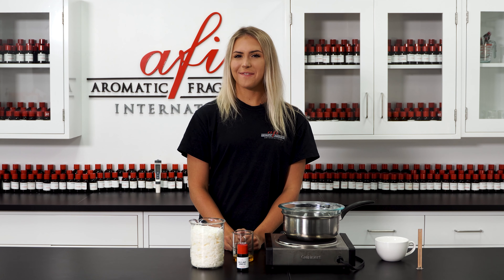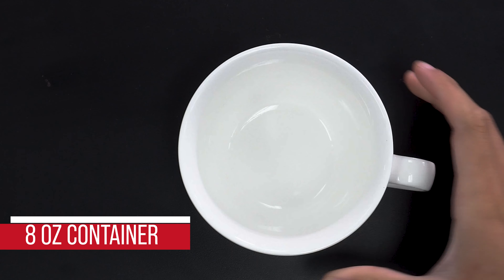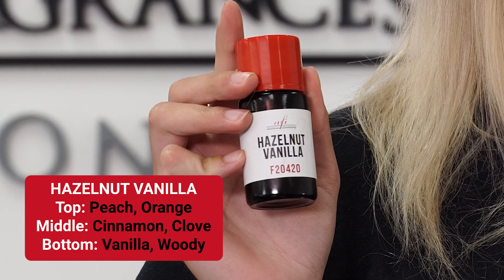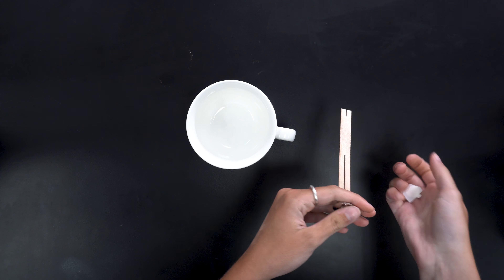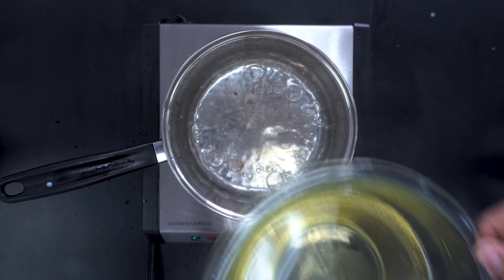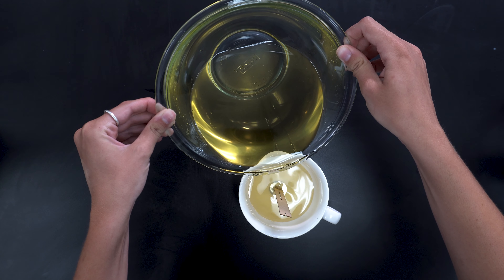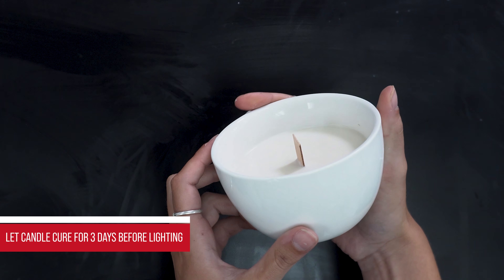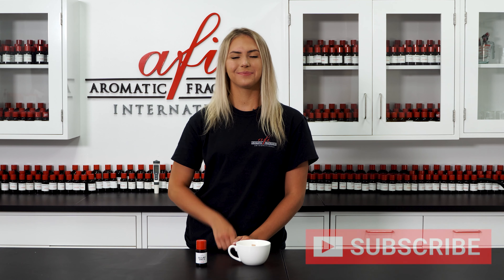How to make Wood Wick Candles | AFI's DIYs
In this DIY, we talk about how to make Wood Wick Candles!
Fragrance: Hazelnut Vanilla by AFI
Intro: (00:00​​)
Things needed: (00:11)
Fragrance: (00:37)
Making it: (00:52)
Finished product: (01:58)